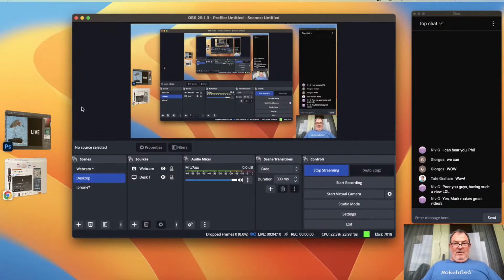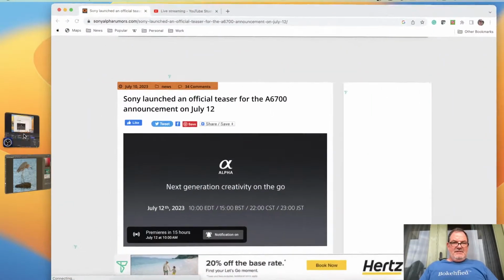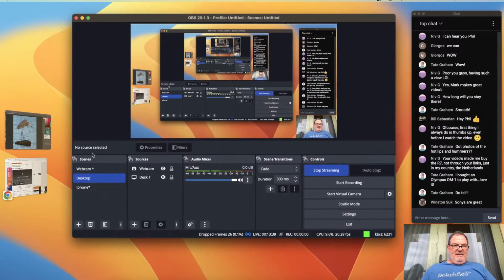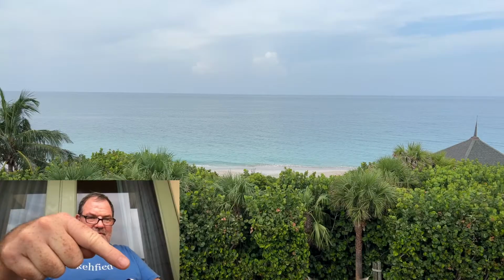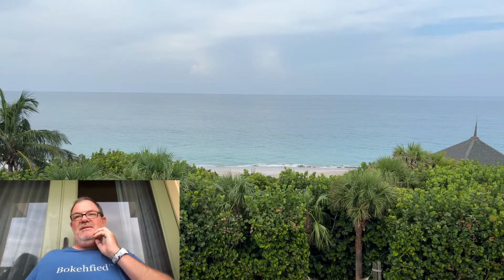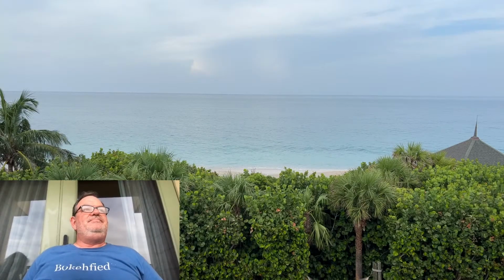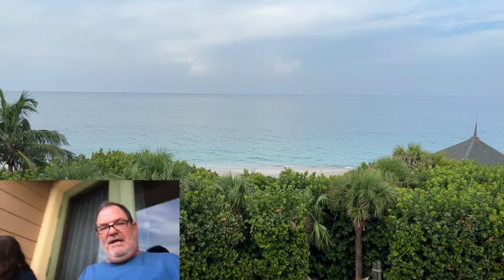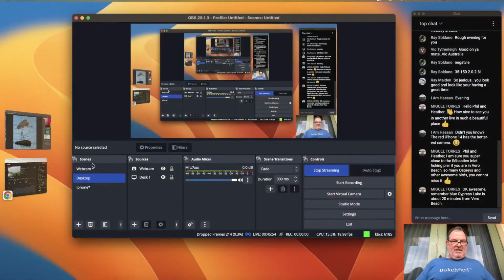Live from Disney's Vero Beach Resort!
We are on Vacation at Disney's Vero Beach Resort. Right now there weather isn't too good for swimming or photography so I decided to test out this Disney Wi-Fi and go Live!